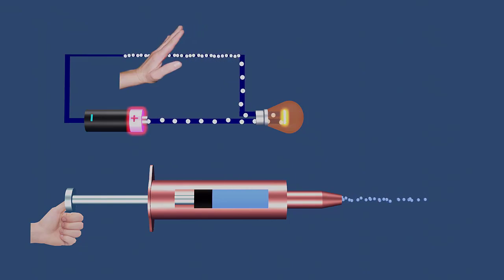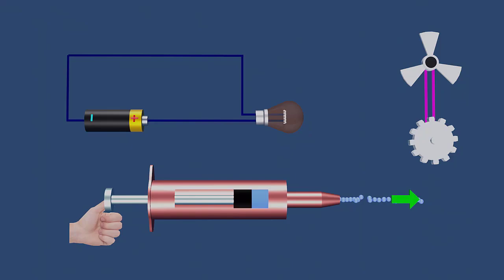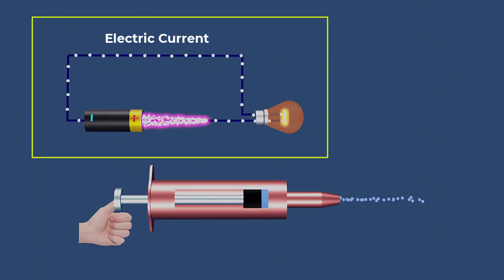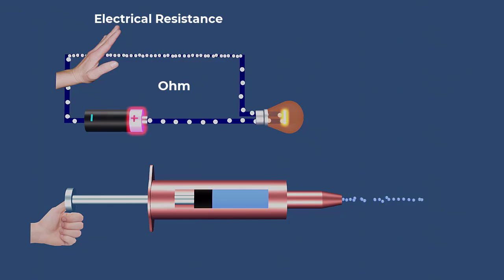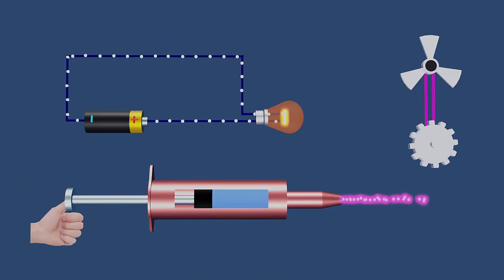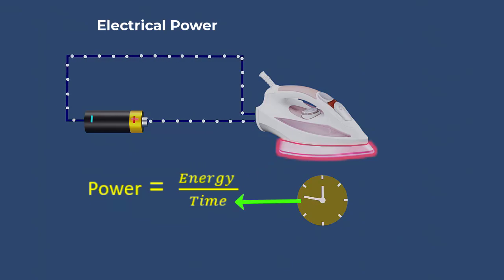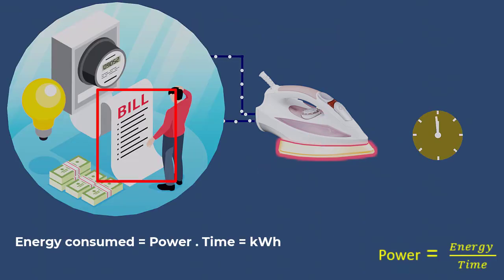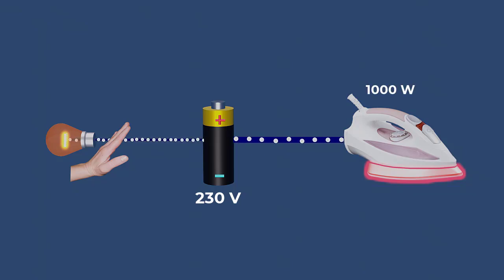"What Is Voltage? Simple Explanation with Real Examples""Voltage Explained: The Force Behind?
What Is Voltage? Simple Explanation with Real Examples""Voltage Explained: The Force Behind Electricity""Understand Voltage in 5 Minutes | Basic Electricity Explained""Beginners Guide to Voltage — Learn How Electricity Works"Educational / Technical Titles"Voltage Explained | Electric Potential Difference Made Easy""What Is Voltage? | The Secret Behind Current Flow""Voltage, Current & Resistance Explained | Ohm’s Law Basics""How Voltage Works: The Pressure That Drives Electric Current"
this video, you’ll learn what voltage really means — the electrical "pressure" that pushes current through a circuit. We’ll explain voltage in the simplest way possible, comparing it with real-world examples like water flow and batteries.You’ll understand:What voltage (potential difference) actually isHow voltage causes current to flowThe difference between AC and DC voltageHow to measure voltage using a multimeter